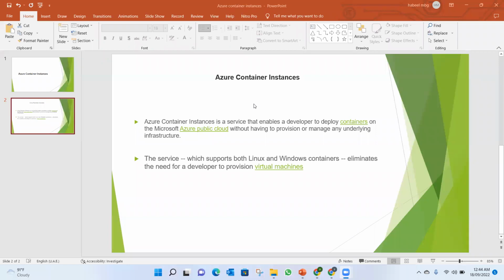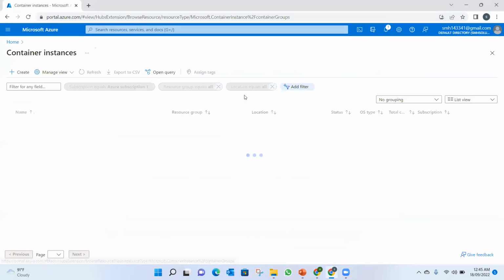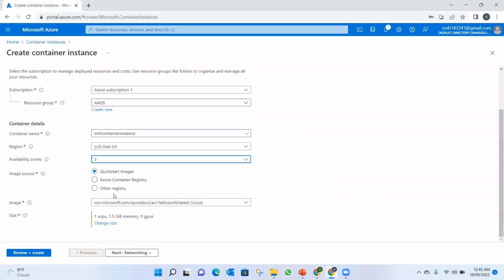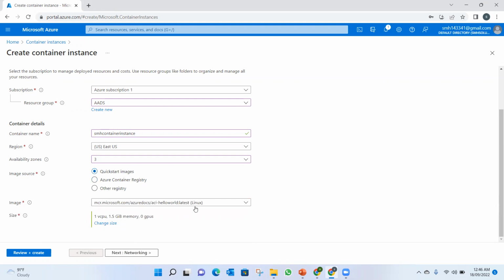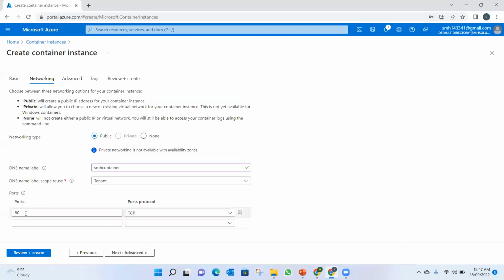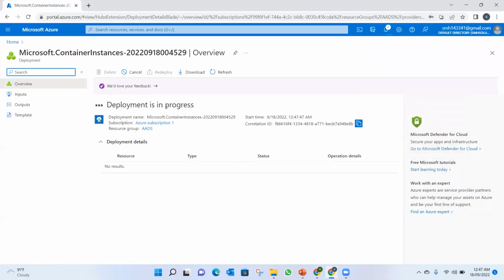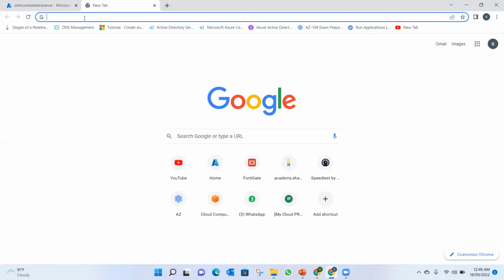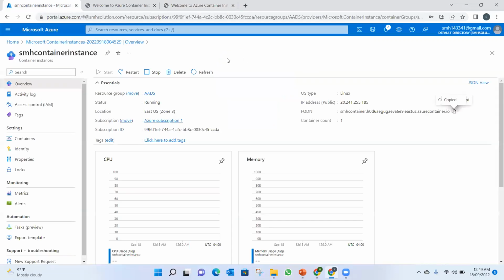Azure Container Instances Tutorial - Serverless containers in cloud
If you are looking for a quick way to host your containers in Azure, then look no further. With Azure Container Instances you can host your containers in minutes without need to run complicated provisioning or infrastructure management.